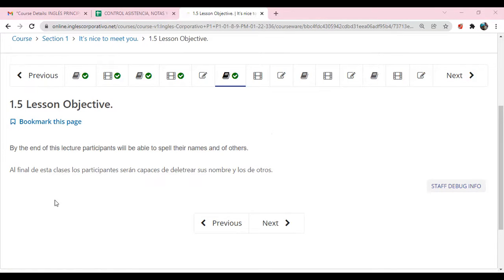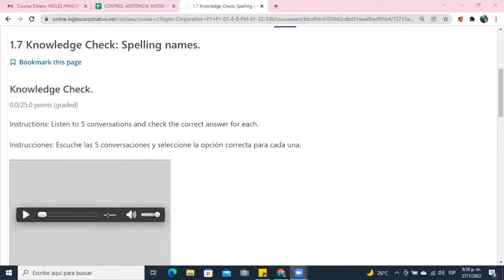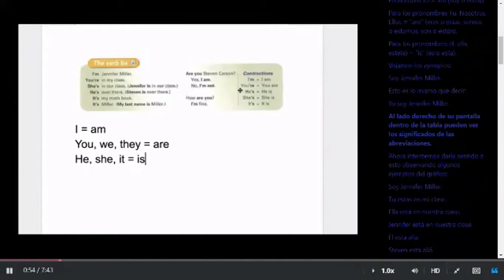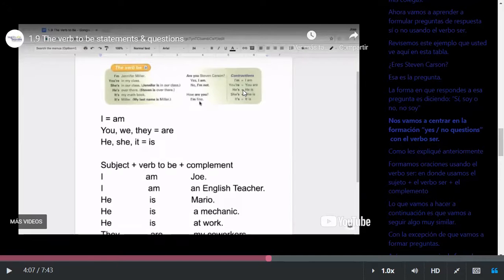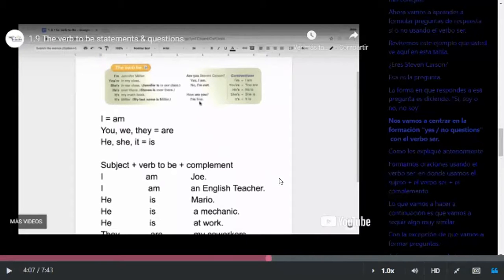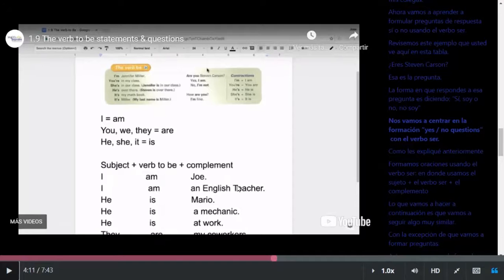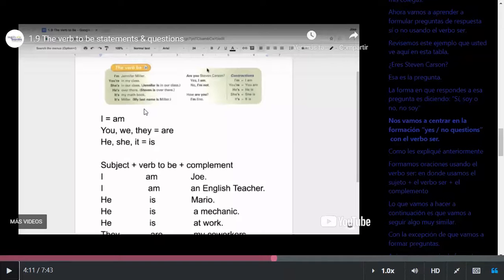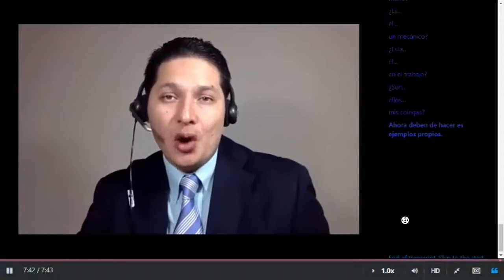Ingles Corporativo - Class #4 - Principiante 1 - The Verb to Be